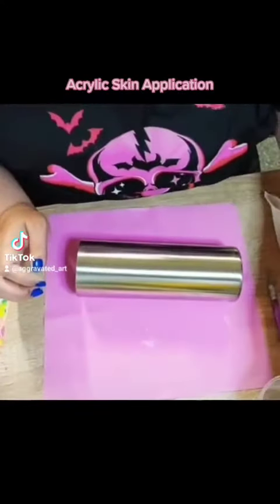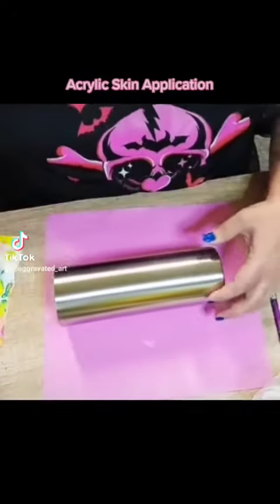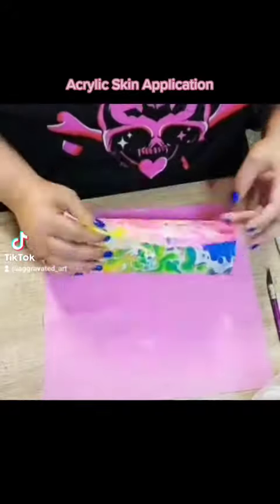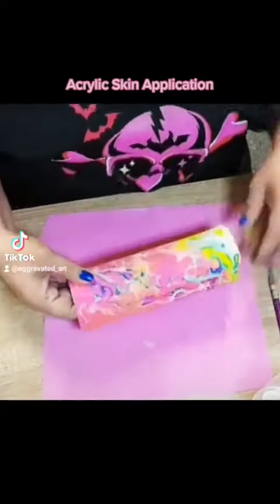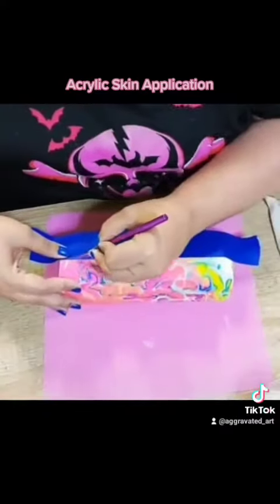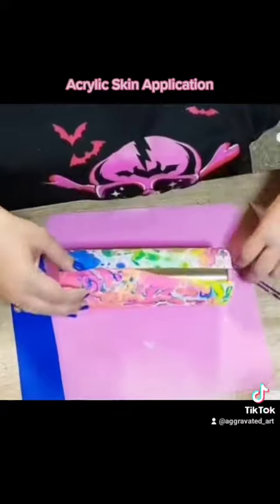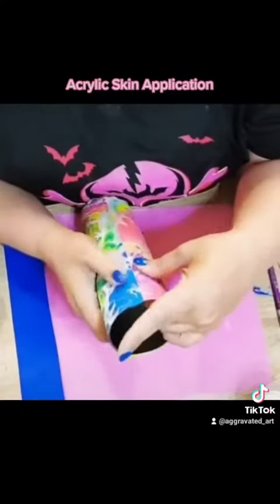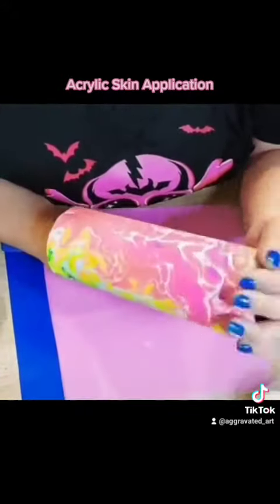attaching a acrylic poor skin to a tumbler